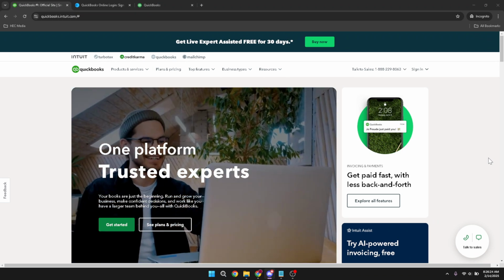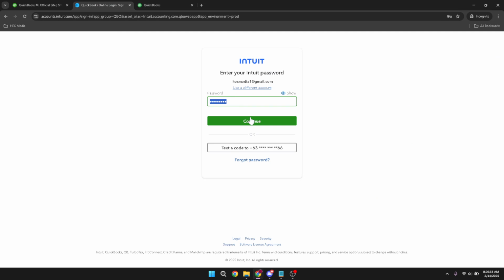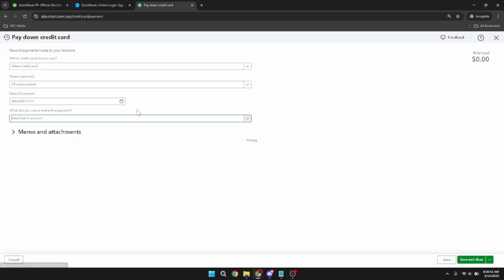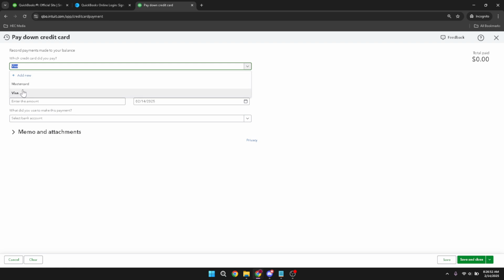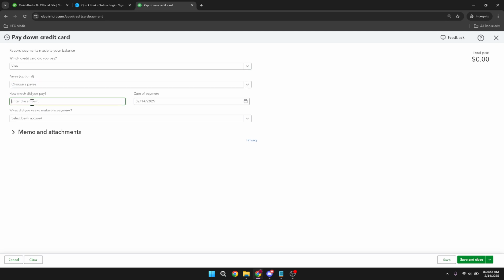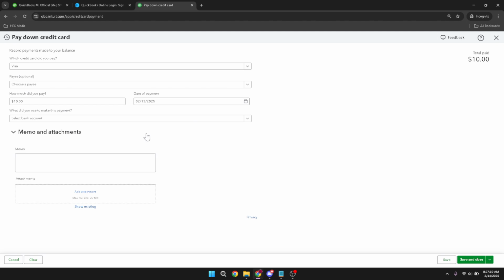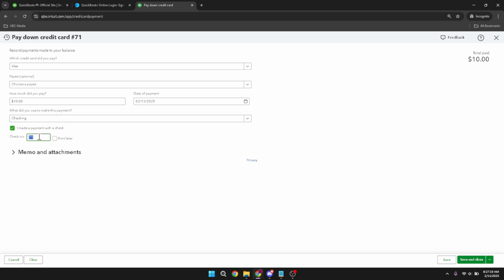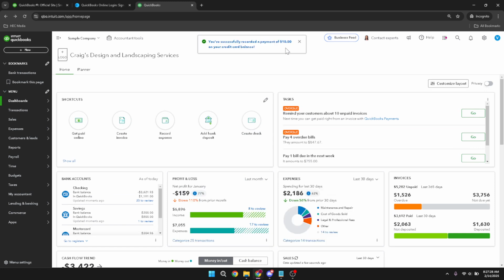How to Categorize Credit Card Payments on Quickbooks (Full 2025 Guide)